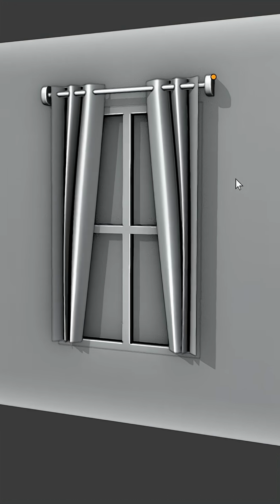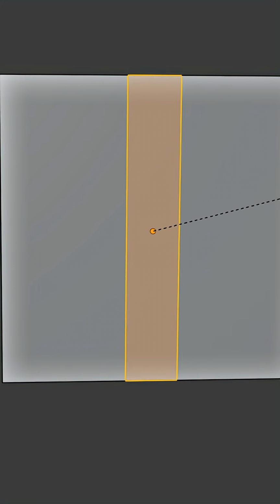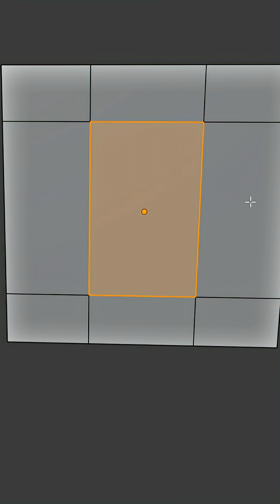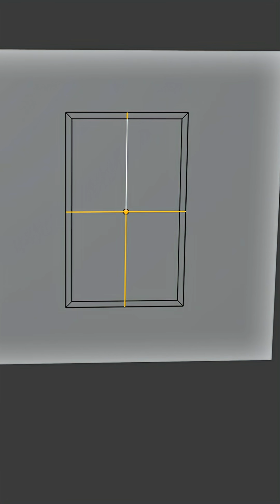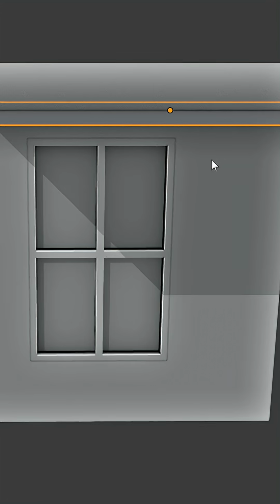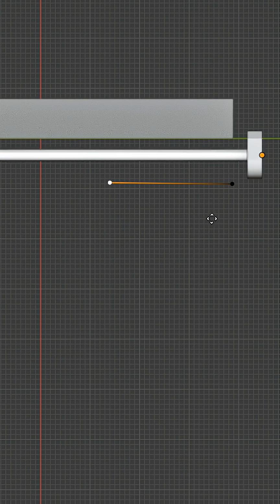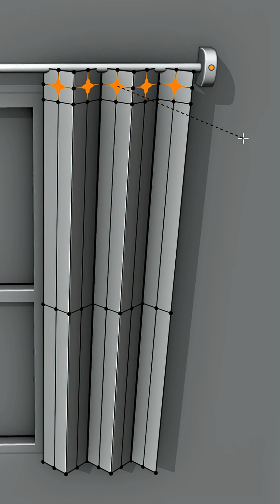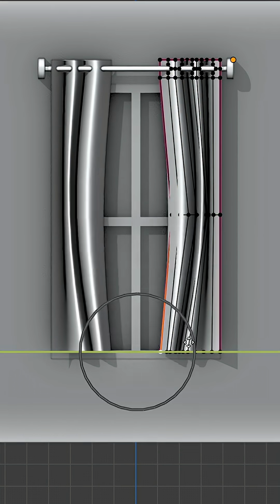How to 3d Model Window with curtains